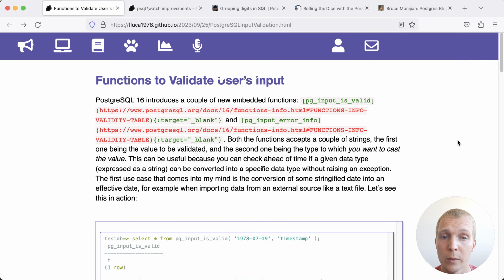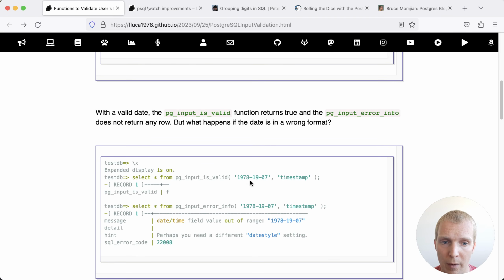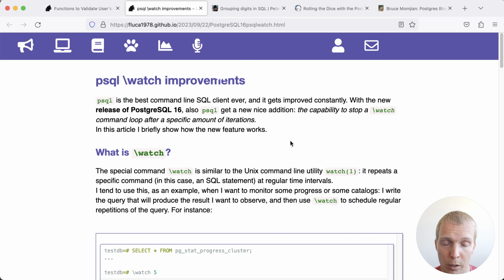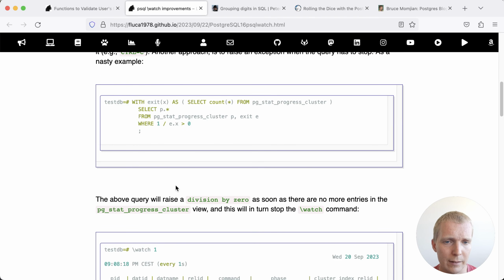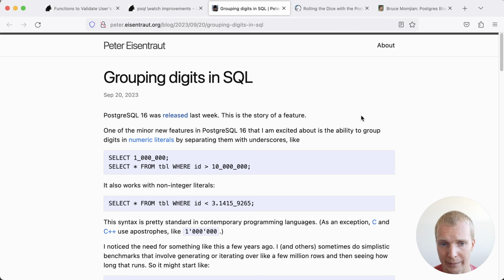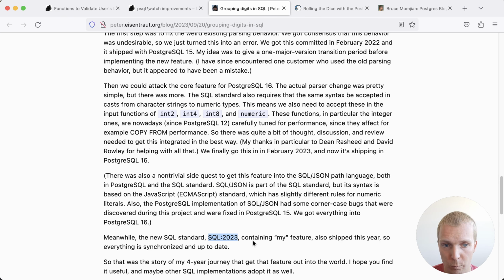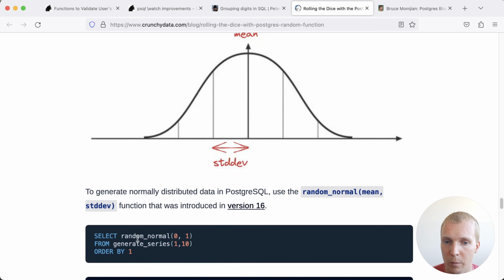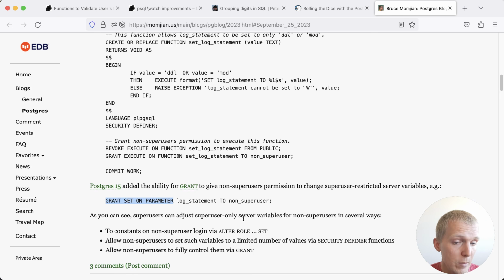4 improvements in Postgres 16 that you might not know about yet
In E84 of “5mins of Postgres” we’ll talk about four new features in Postgres 16 that you might not know about yet. You’ll learn about pg_input_is_valid, pg_input_error_info, improvements to \watch, number separators in the SQL:2023 standard, and more!

*Rolling the Dice with the PostgreSQL Random Functions - by Paul Ramsey*

*Using pgbench to load data faster, and the random_normal function in PG16*